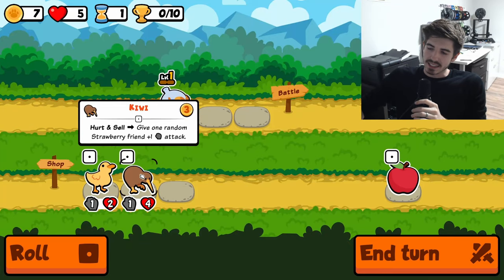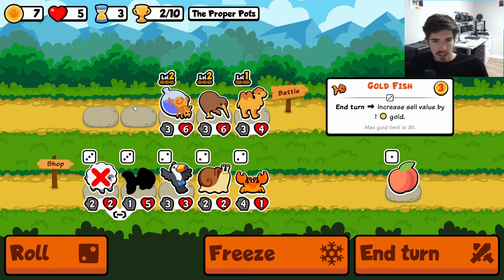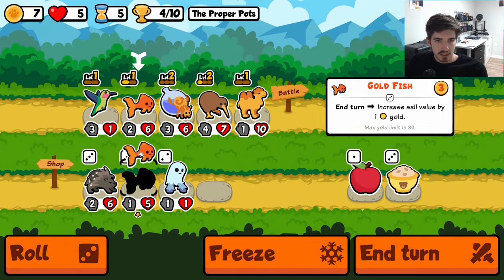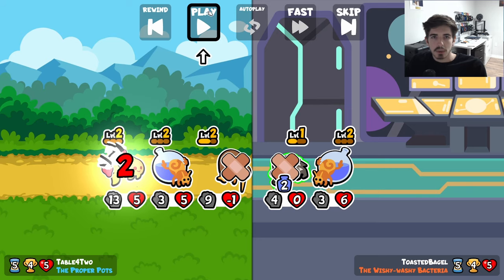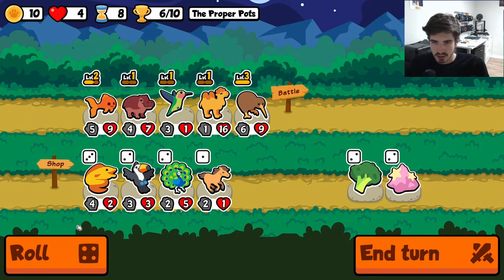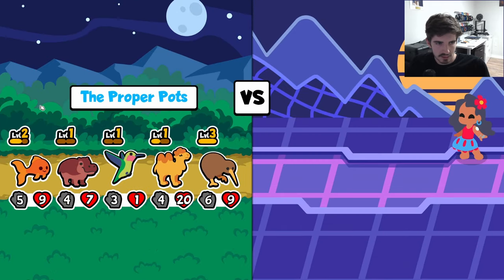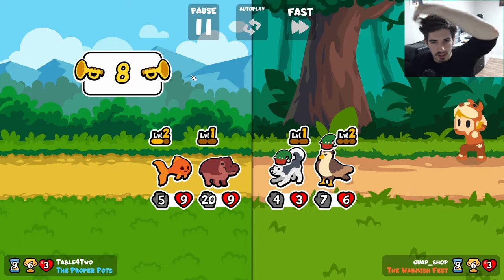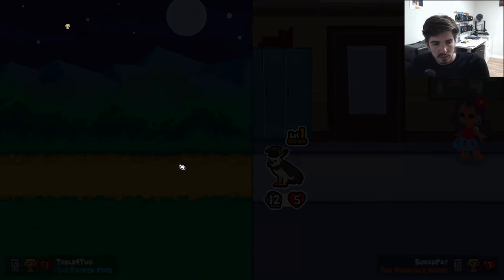The Queen of Scaling Is Still On Top | Super Auto Pets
Even with the likes of husky and T-Rex, Lioness still holds firmly in the top few scalers. If you can get even three or four turns with a few lioness on your team, shop scaling quickly outpaces any other scalers in the weekly.